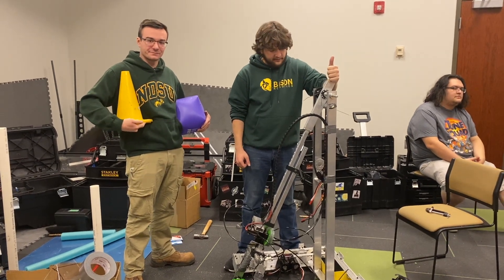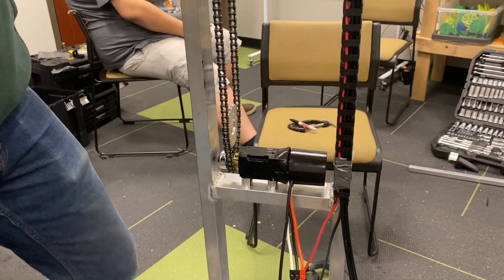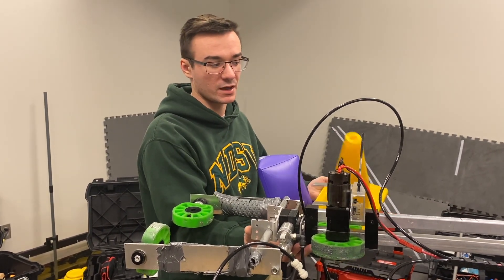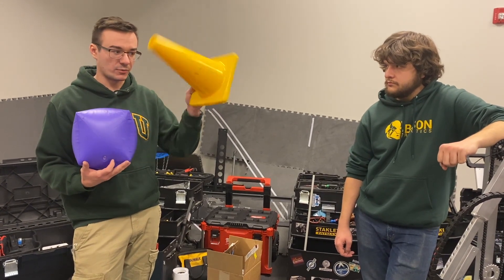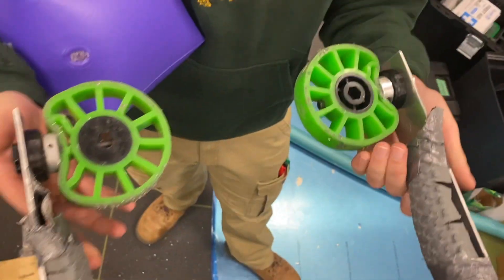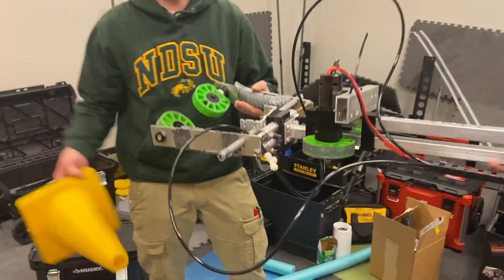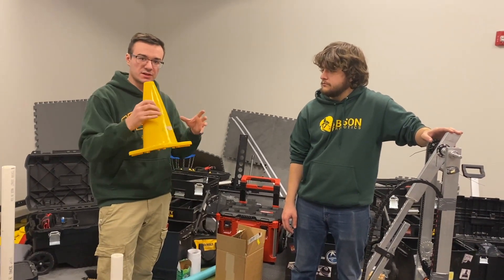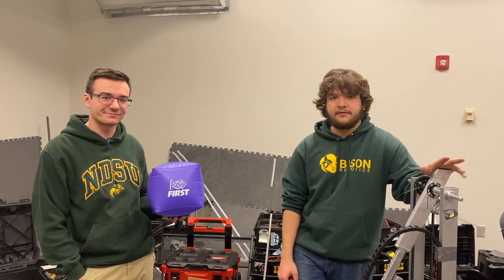NDSU Ri3D Update 8 - Functioning Arm and Grabber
Thanks to the people helping us out:
Fargo-Moorhead STEM Alliance
Innovation Studios
NDSU College of Engineering